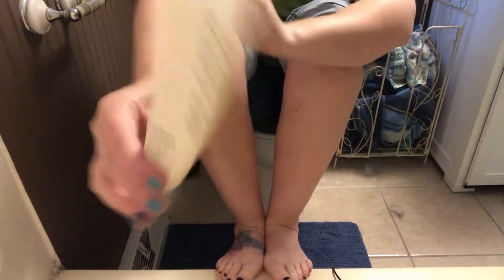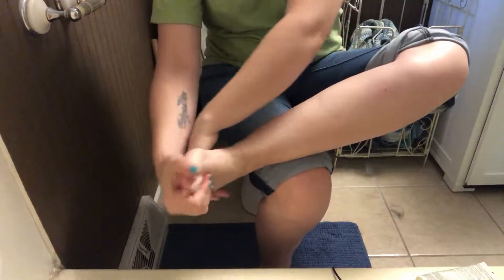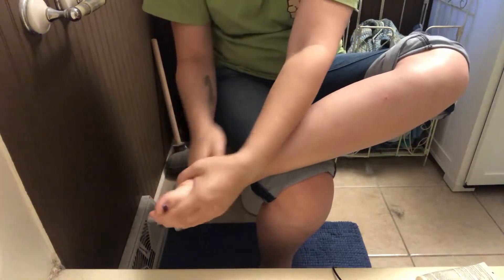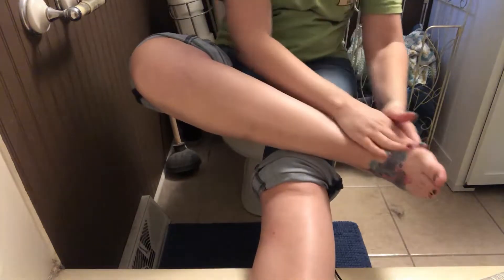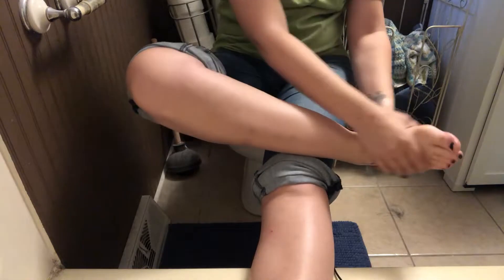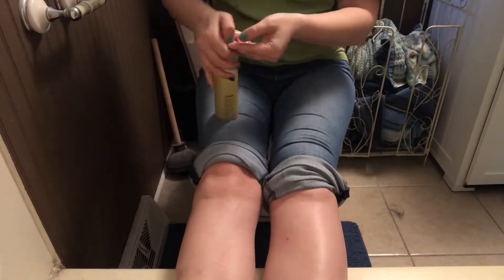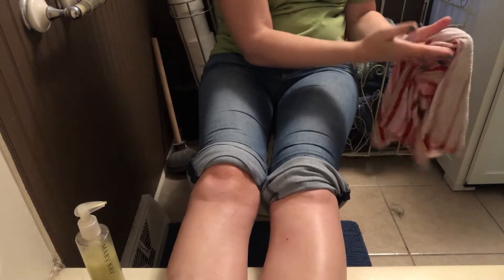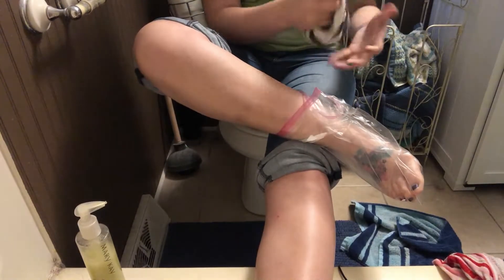Waterless Pedicure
See how I use our awesome Satin Hands Set for your feet! An easy, simple way to have an in-home pedicure without costing you an arm & a leg, lol.

You can also use the Mint Bliss lotion at the end instead of the hand cream.

Tell me your thoughts on this video!

What else would you like to see?